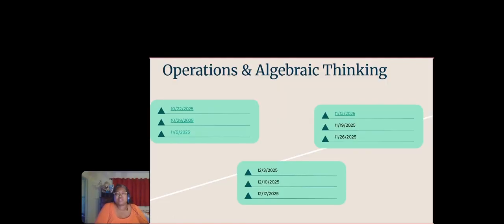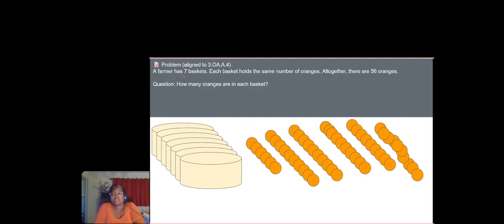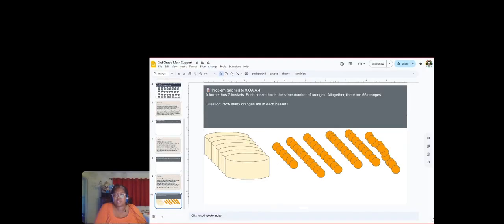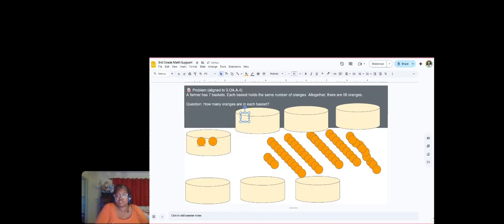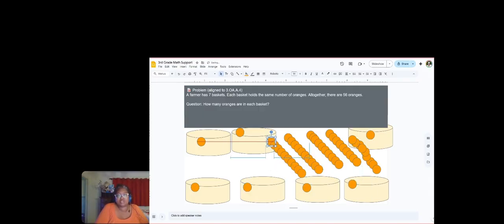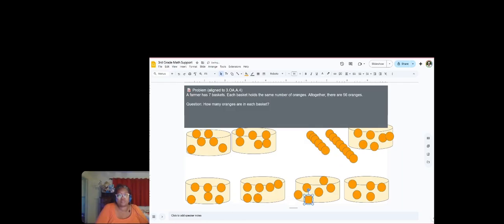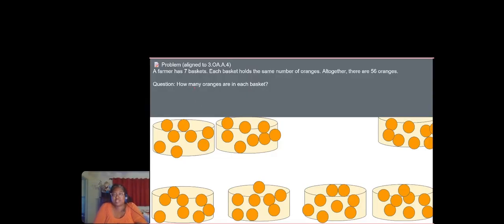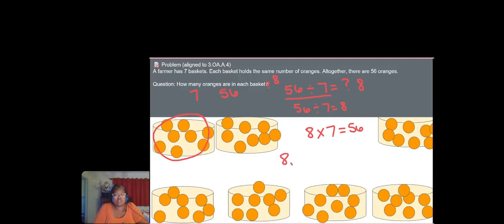Third Grade Math Support: Determine the unknown whole number in a multiplication or division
"CCSS.Math.Content.3.OA.A.4
Determine the unknown whole number in a multiplication or division equation relating three whole numbers. For example, determine the unknown number that makes the equation true in each of the equations 8 × ? = 48, 5 = _ ÷ 3, 6 × 6 = ?"